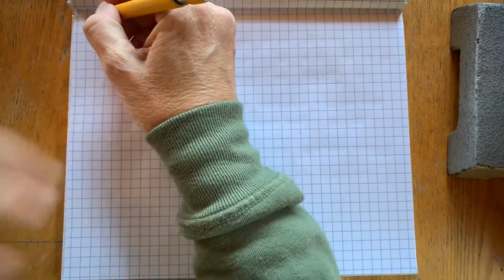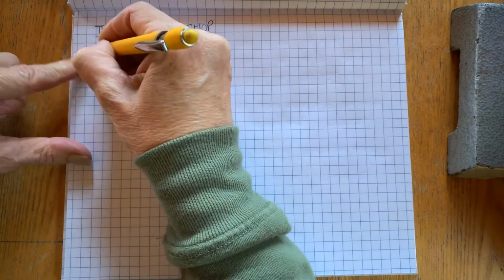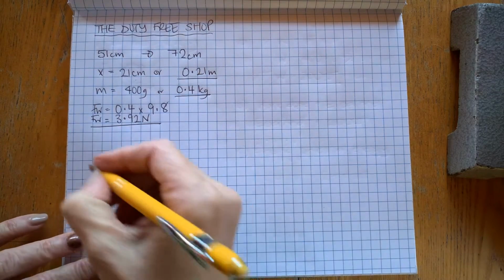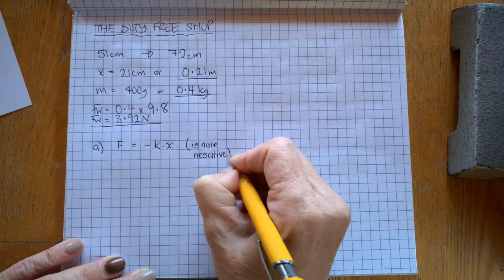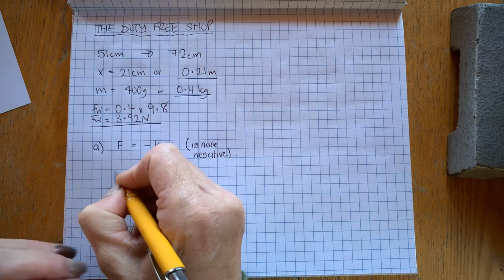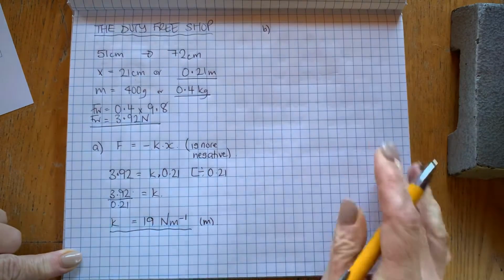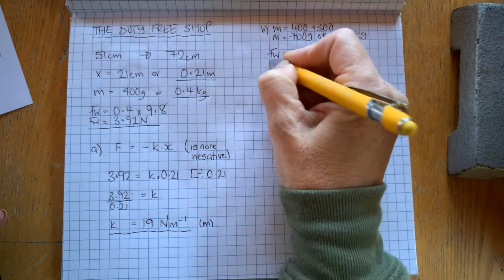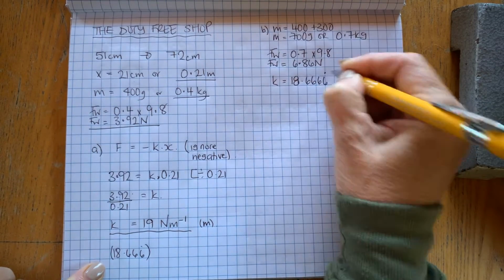Hooke’s Law (1)